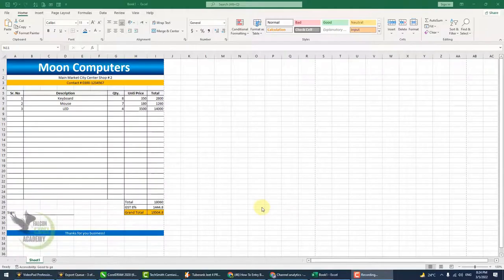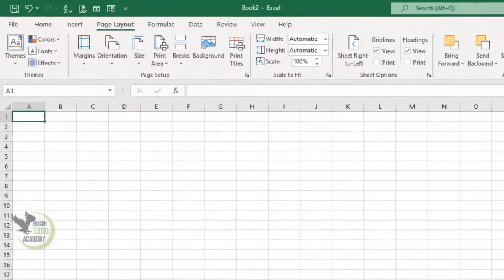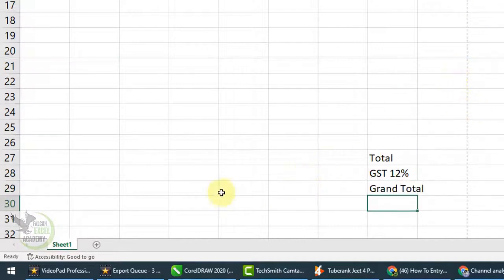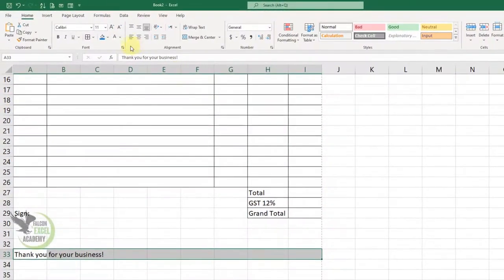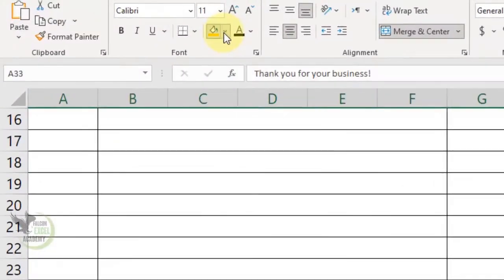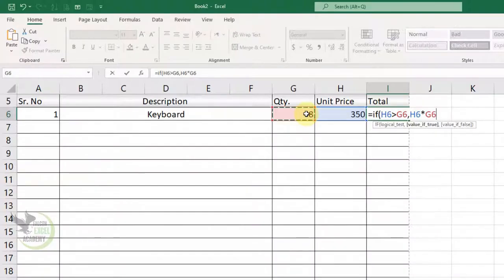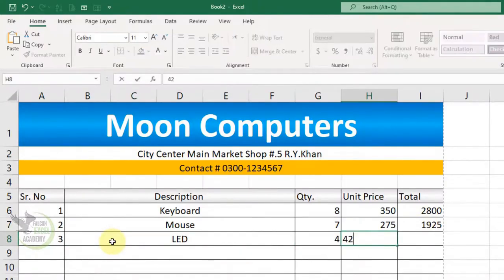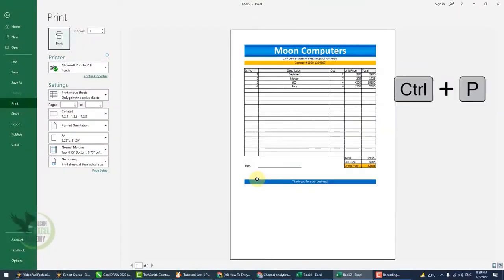MS Excel 2021 in English | Create Automatic Invoice Step by Step (Lecture 29) | Professional Invoice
Learn how to create a professional automatic invoice in MS Excel 2021 in English. In this Lecture 29, you will discover step-by-step how to design a fully automated invoice with formulas, calculations, and a clean professional layout.

This tutorial is perfect for:

Freelancers
Anyone who wants to create invoices easily

💡 In this video, you will learn:

How to design an invoice in Excel
Automatic calculations (Total, Tax, Discount)
Professional invoice formatting
Print-ready invoice setup

🎯 After watching this video, you will be able to create your own fully automatic invoice system in Excel.